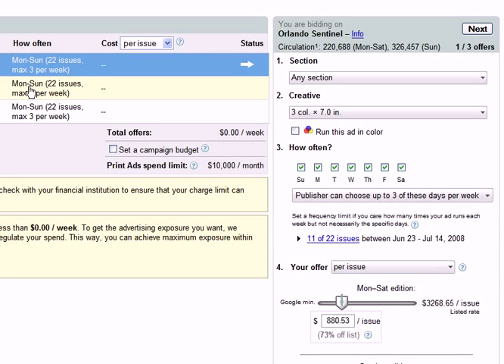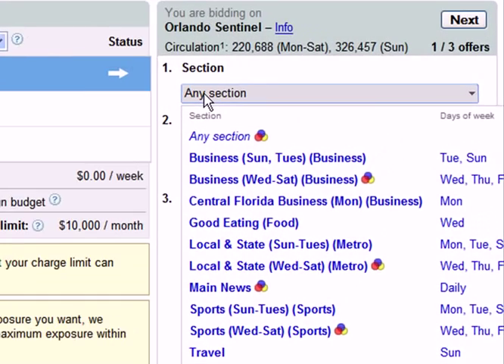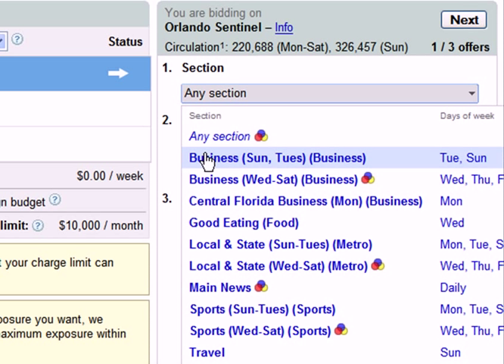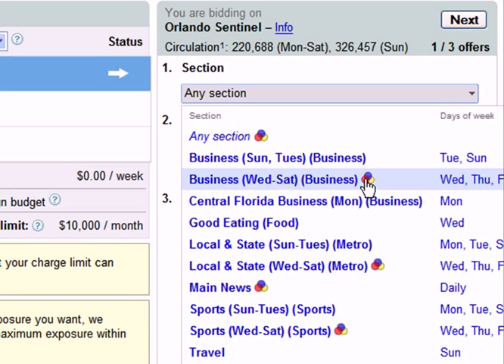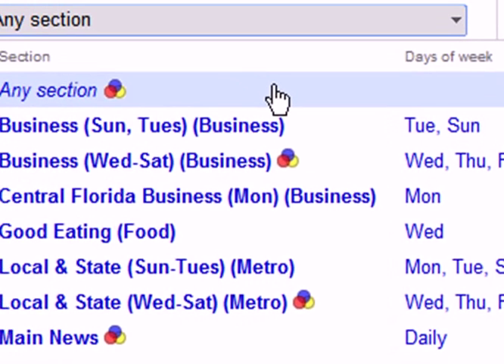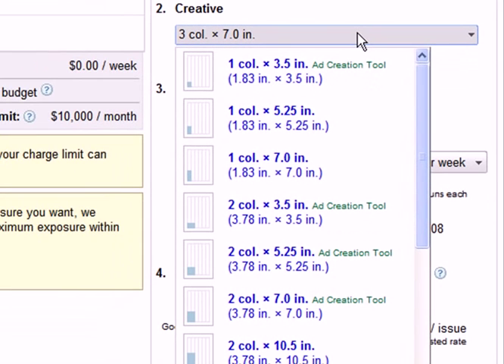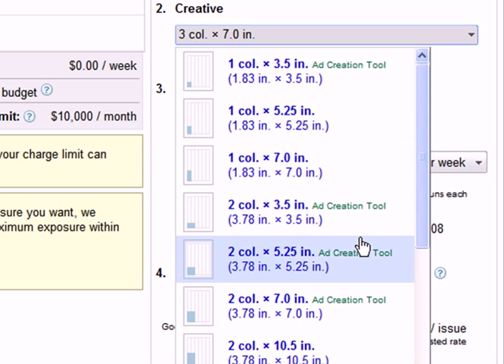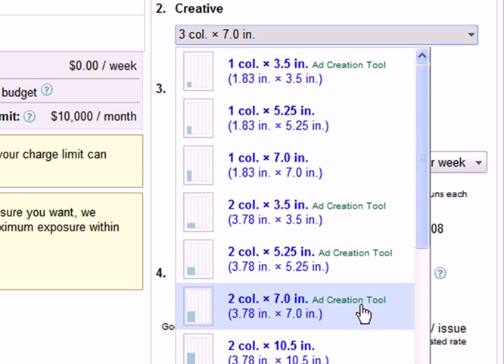Google Print Ads - Choosing sections and ad sizes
This demo offers tips for choosing the right sections and ad sizes for your Print Ads Campaign